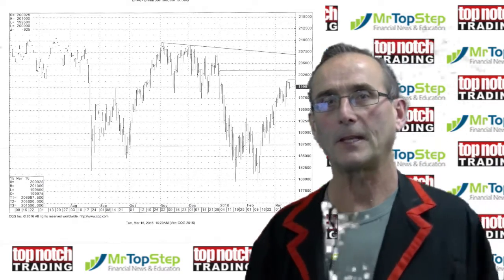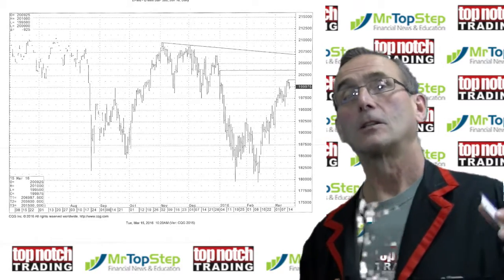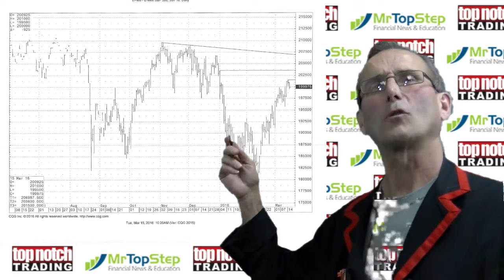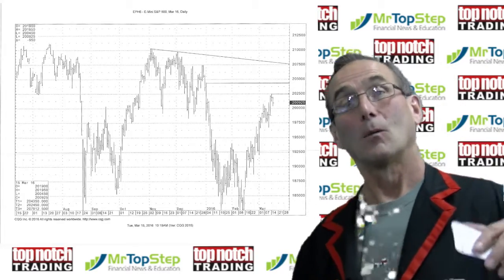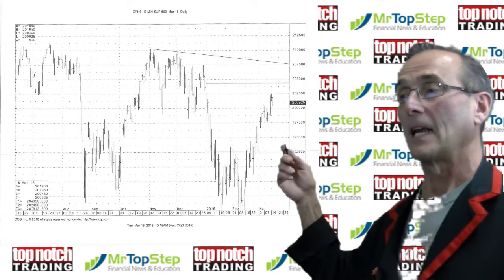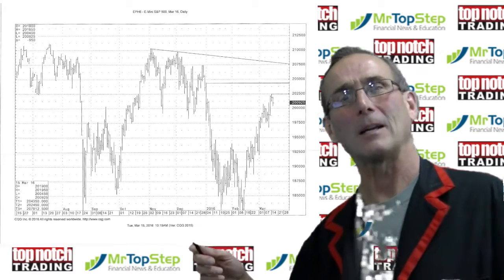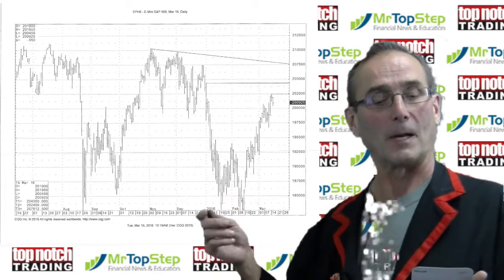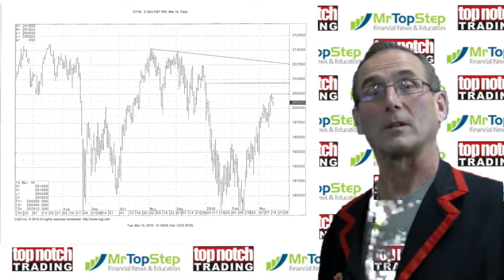MrTopStep Mid-Day Update with Top Notch Trading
Tim Haefke of Top Notch Trading comes to MrTopStep with some more chart analysis for Tuesday's Mid-Day Update.

Keep an eye on Tim's support and resistance levels and share your feedback with us!

If you like what Tim has to say, then check out his daily technical analysis geared specifically toward the day trader!